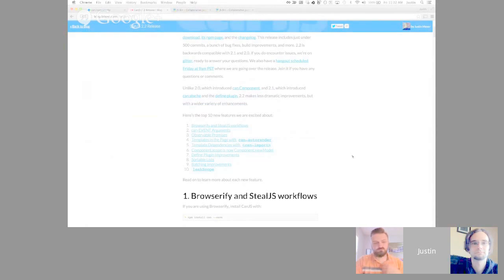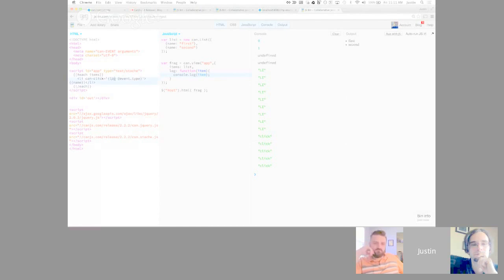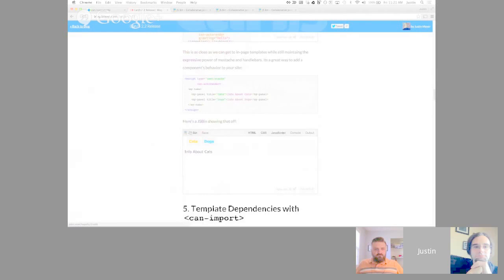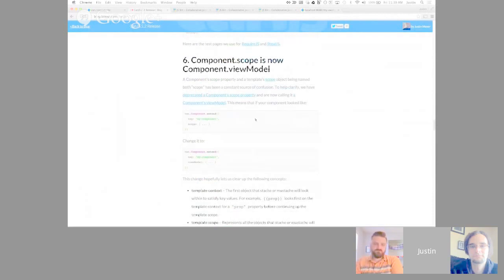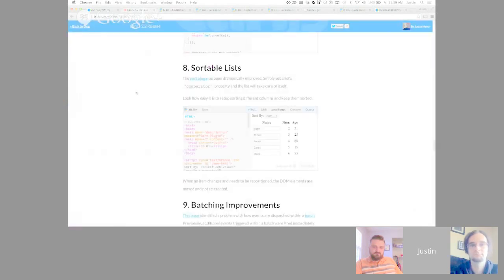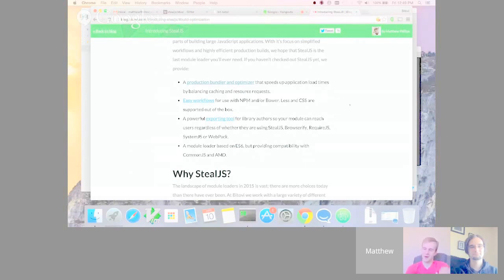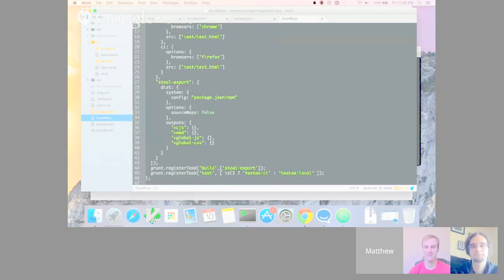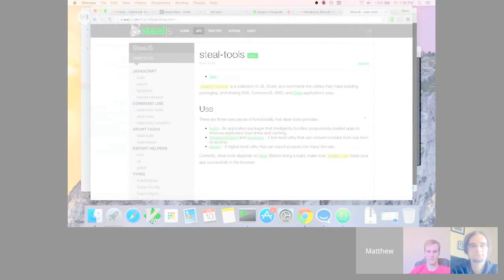Podovi Bitcast - CanJS 2.2 + StealJS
With brand new releases of CanJS (read about it out we want to discuss the new features, roadmap and show how CanJS, StealJS and NPM can work together even more smoothly.